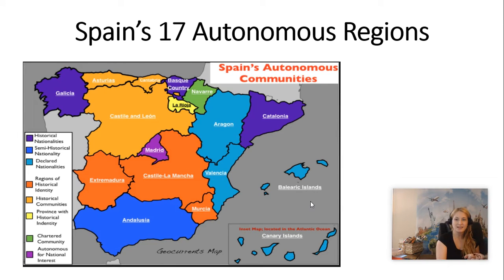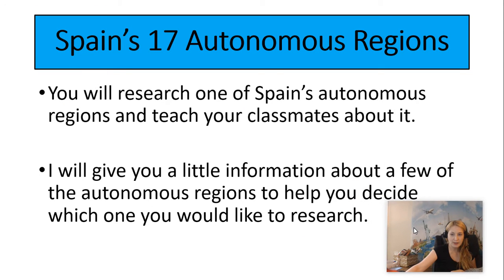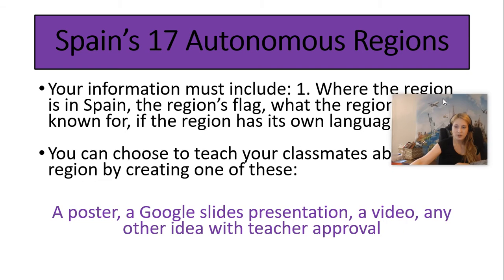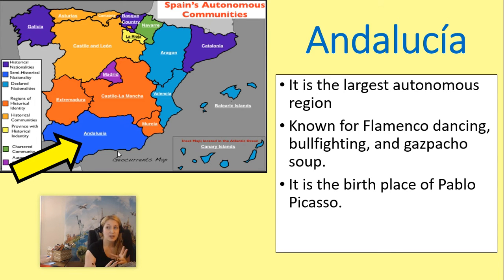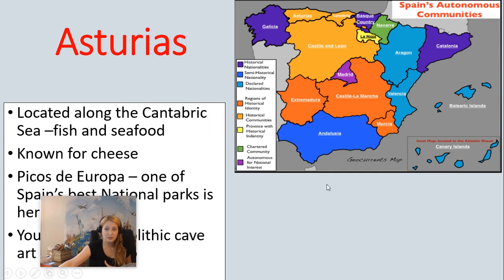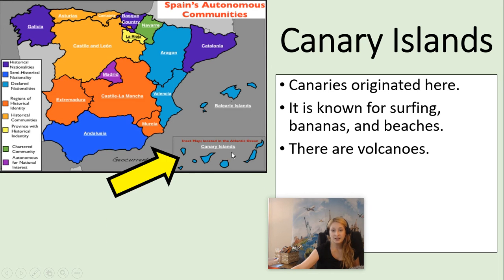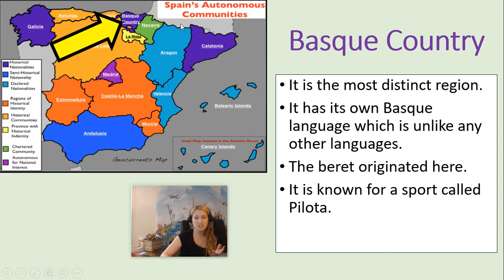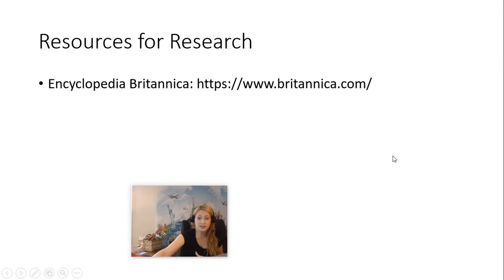Spain's 17 Autonomous Regions Project Intro